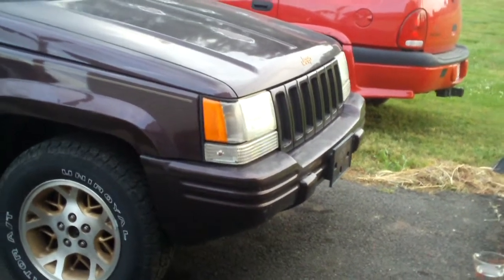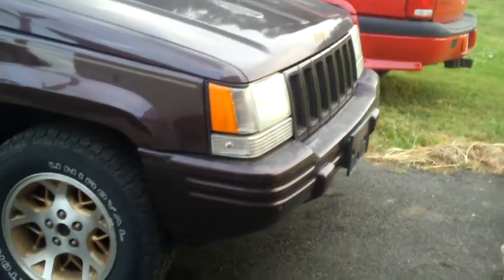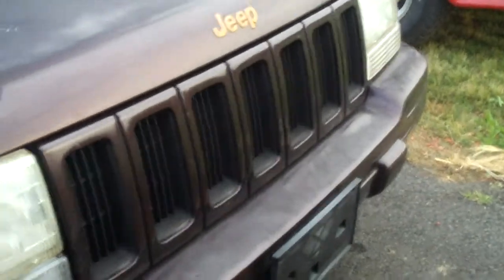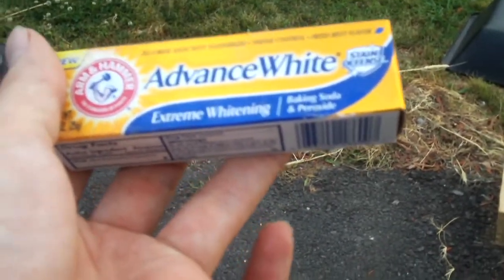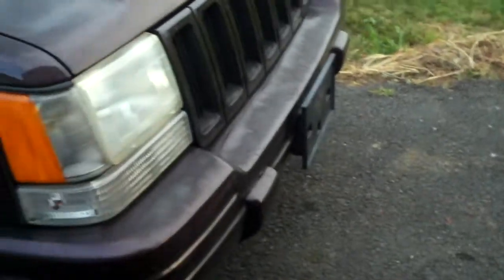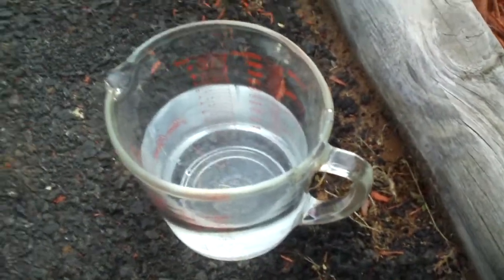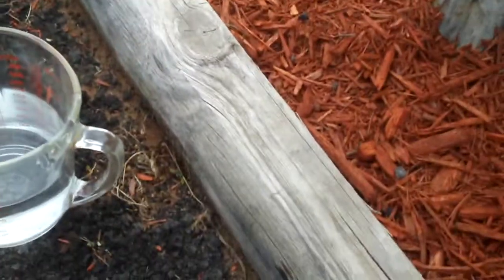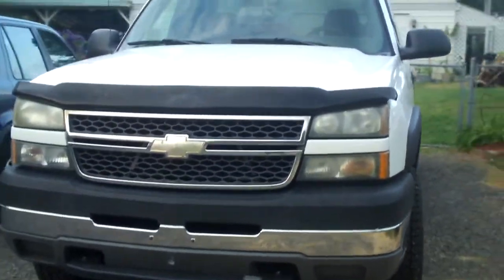How to restore your car's headlights using toothpaste! IT WORKS!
In this video, I demonstrate how you can restore your car's foggy looking headlights to new new looking condition using a product that's easy to find and relatively inexpensive... toothpaste! All you need is some toothpaste, two rags, and some water.